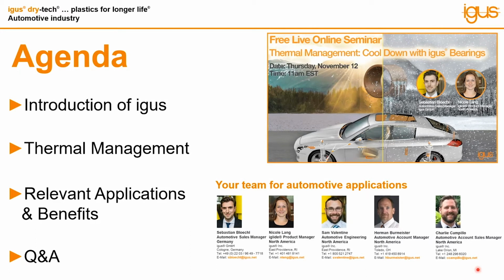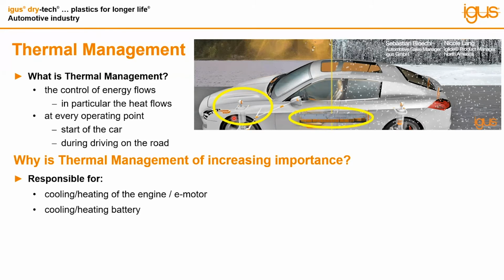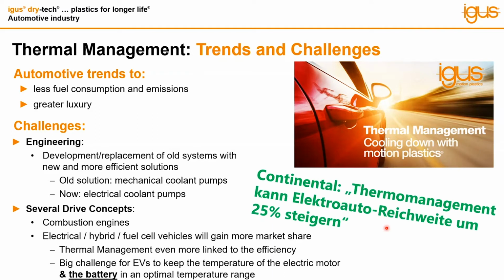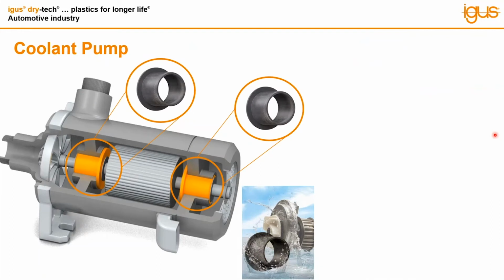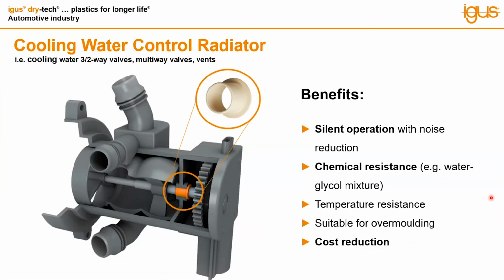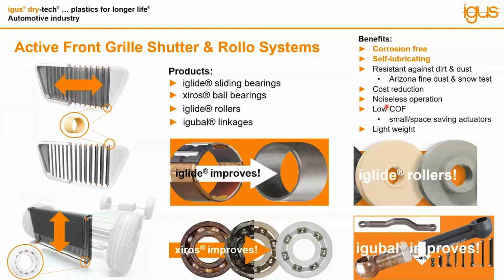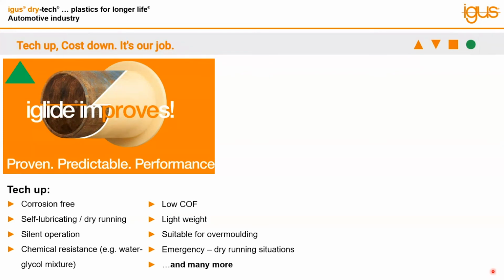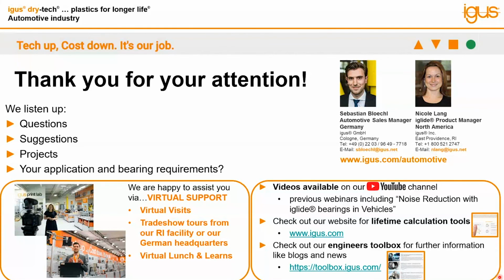igus® Webinar: iglide® Bearings Thermal Management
Developing new and more efficient thermal management solutions is better with iglide® plastic bearings. Watch this webinar to discover their advantages, application examples, and how they compare to the competition.